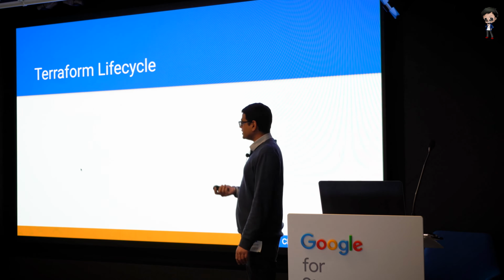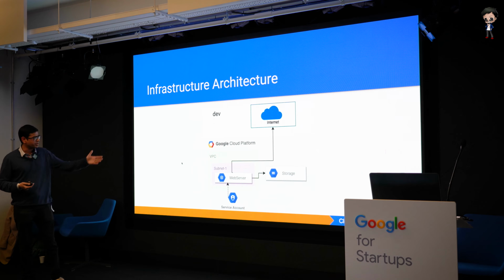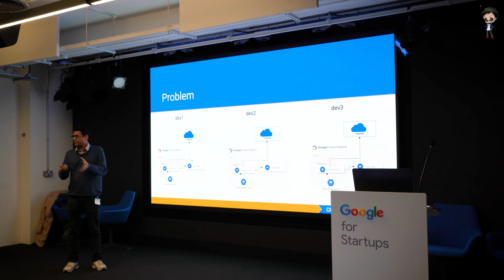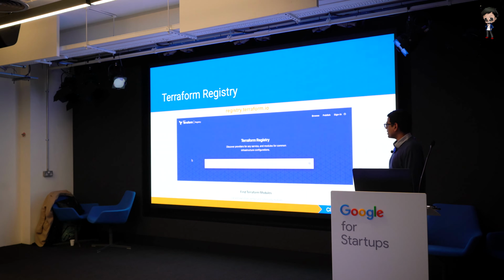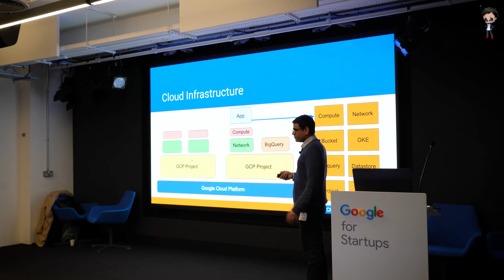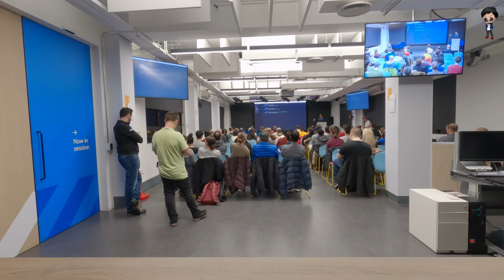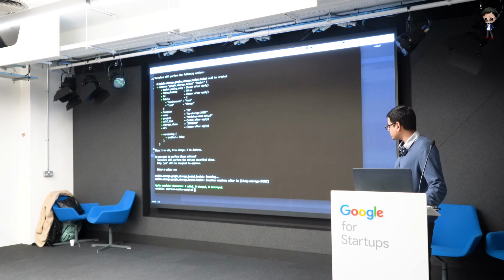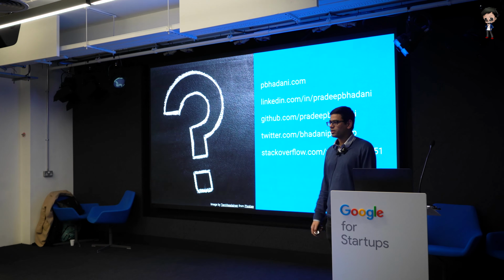Terraform Modules for GCP Infrastructure with Pradeep Bhadani at GDG Cloud - open source DevRel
Google Developer Group (GDG) Cloud London is the most active developer group on the meetup platform in the world!

We organise hacks several times a week every week. We have a general talk once a month. And we usually have several workshops once a month.

We strive to learn and share knowledge about challenging topics in a casual friendly respectful atmosphere.

Hope to see you in person at one of our events!

Pradeep Bhadani is an Independent IT Consultant with more than 8-years of experience.
He has extensive experience in building Data Platforms on Cloud and On-premises with great use of automation, delivering technical training.
He is a conceptual thinker who effectively partners with architects and senior management to deliver successful projects.

Follow on other socials for behind the scenes footage...